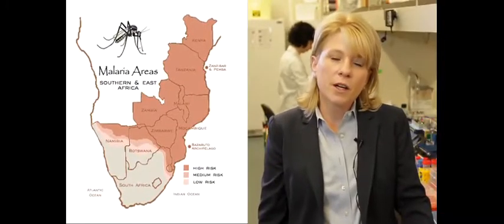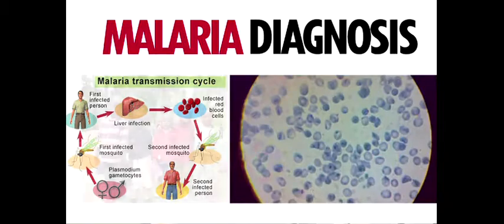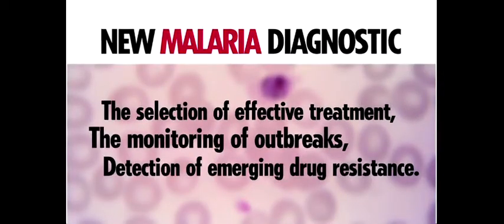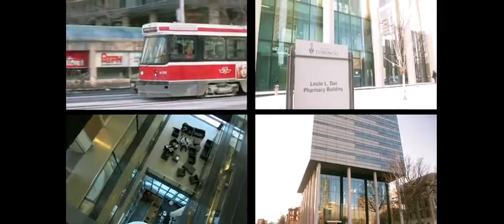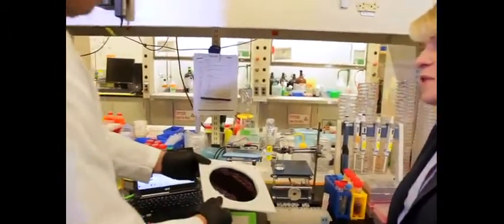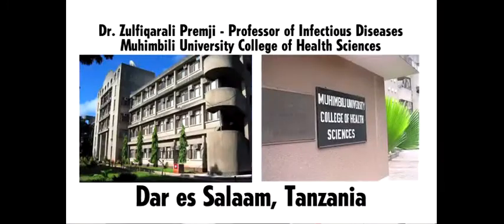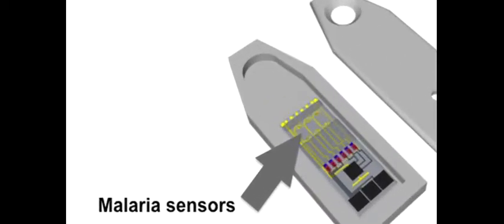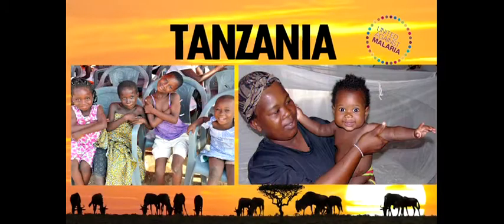Lab free, low cost malaria testing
We will develop a low cost disposable test for rapidly diagnosing malaria in low resource settings. This test will be based on direct molecular detection of malaria RNA in unprocessed blood to determine which malaria strains are present in less than 20 min.

This project is a recipient of the Stars in Global Health Phase I award.